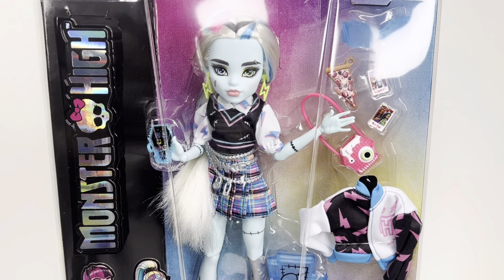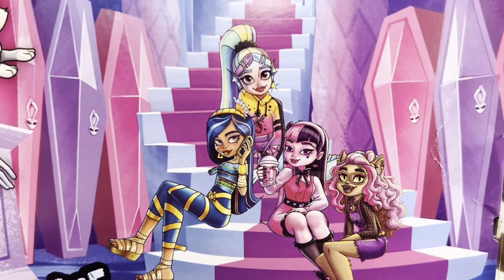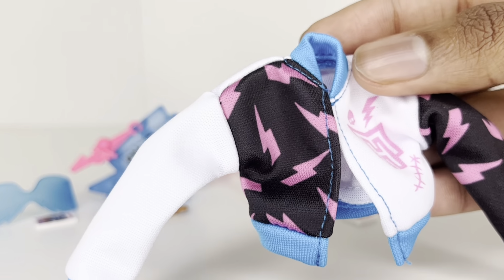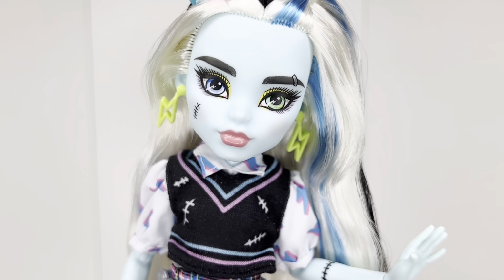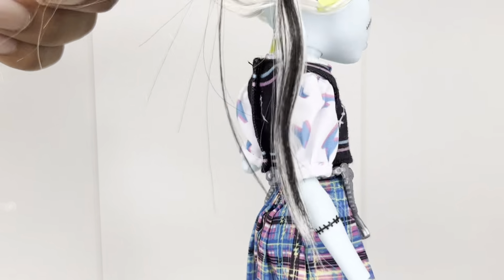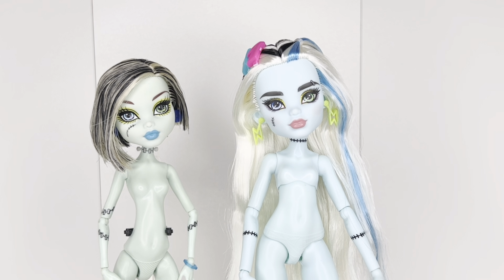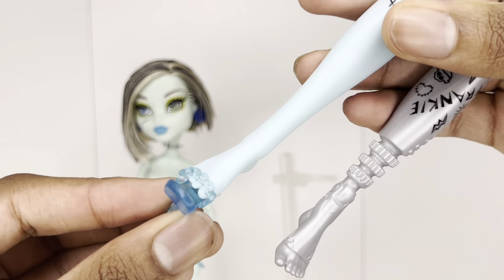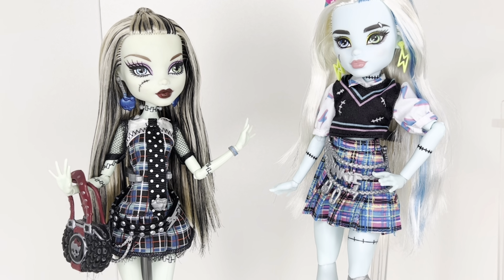Monster high 2022 Frankie stein g3 doll review